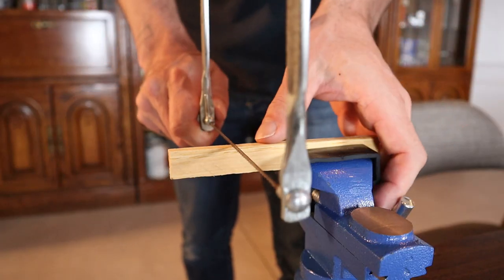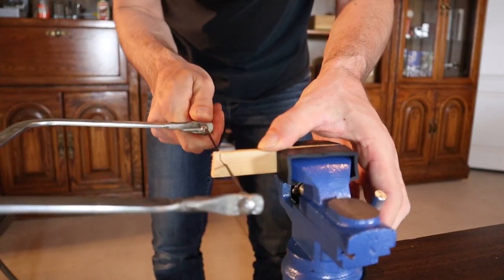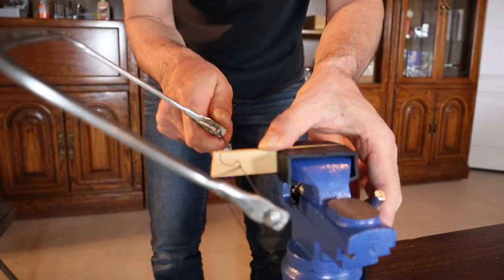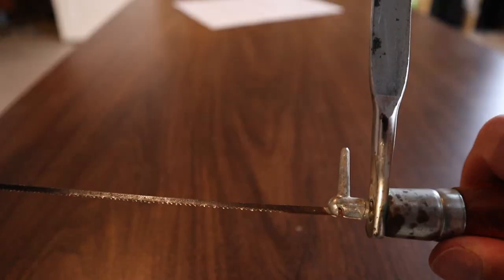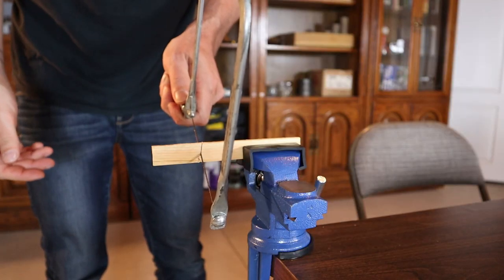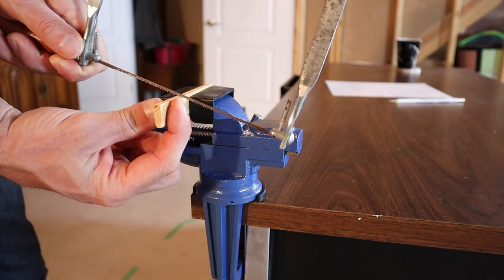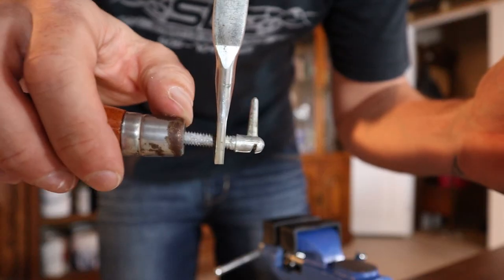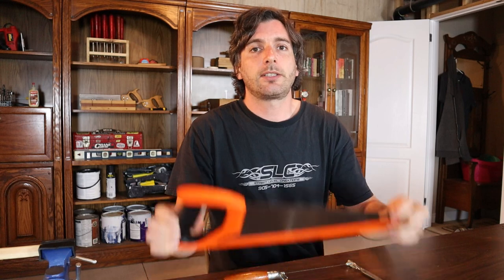Before You Use A Coping Saw Watch This ( Decorative Saw Work )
This video will teach you how to use a Coping saw along with some tips and  tricks on more simple cutting with a Coping saw.  As well as a link on how to use a hand saw.

Combination Squares :
Great Neck Tools 0:28 ( used in video )
M-D Building Supplies 2:08
Mytec 3:57

Question:
If you have any questions about any products or how to's leave it in the comments below.

About:
In this video David Harrington from Davids Diy Reviews shows you how to use a coping saw along with some bonus tips on buying coping saws.